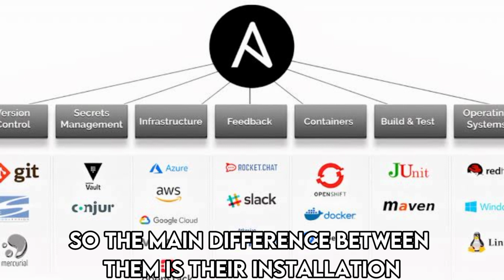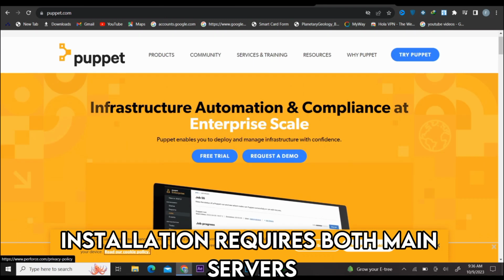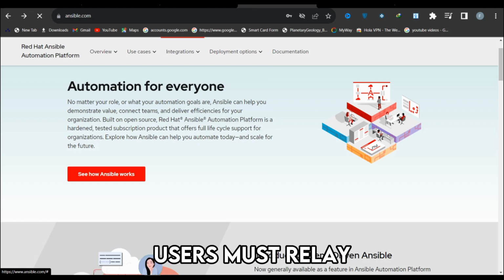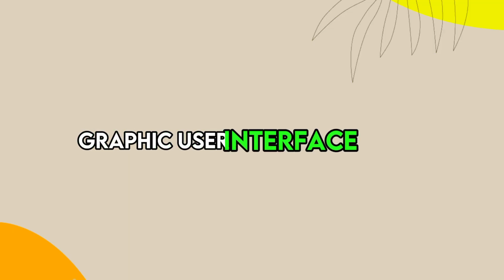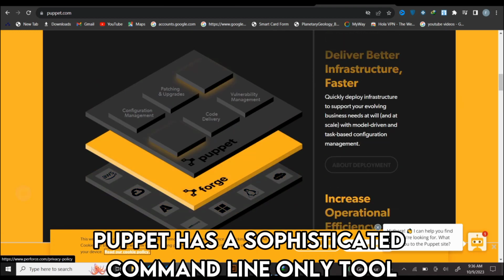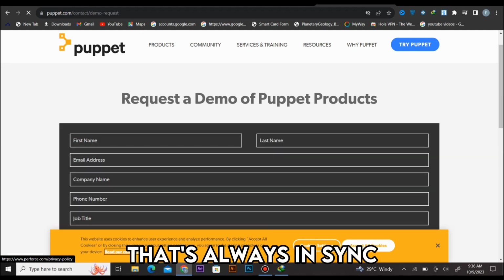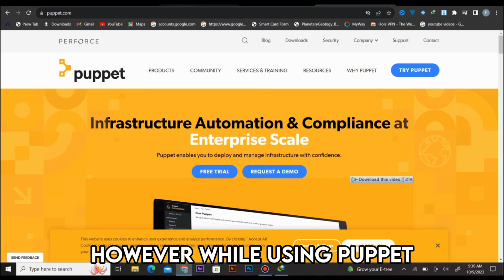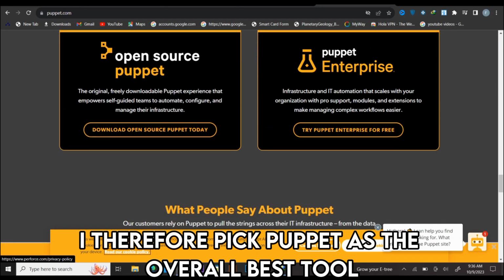Ansible vs Puppet - What Are the Differences? (A Detailed Comparison)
Ansible vs Puppet - What Are the Differences? (A Detailed Comparison).  In this video, I will discuss the differences between Ansible and Puppet.

The main difference between them is their installation ease.
Both Ansible and Puppet are community open-source IT automation tools, but when it comes to ease of installation, Ansible only needs to be installed on a single server. It also has simple-to-follow instructions using plain language. With Puppet, however, installation requires both main servers and target servers, making the experience more hands-on and complicated.